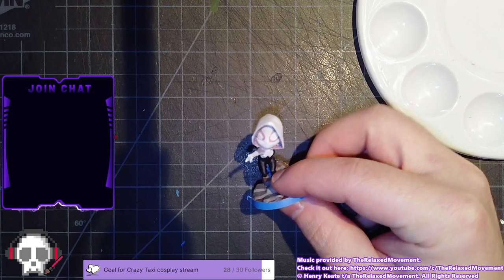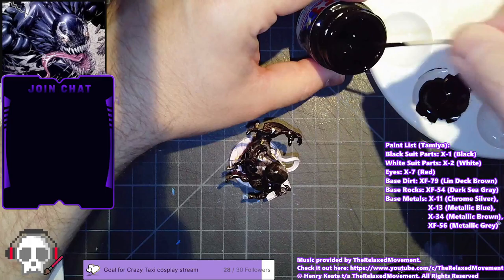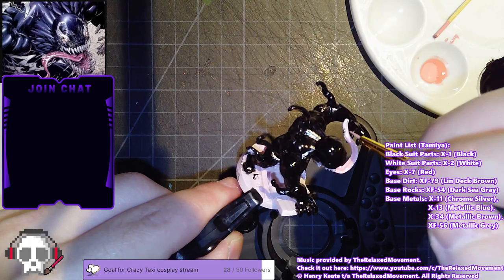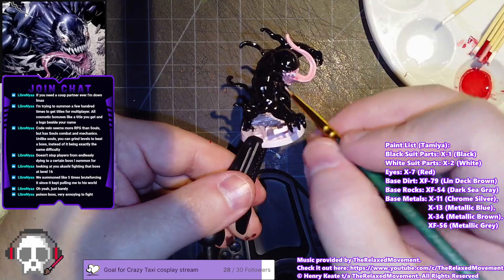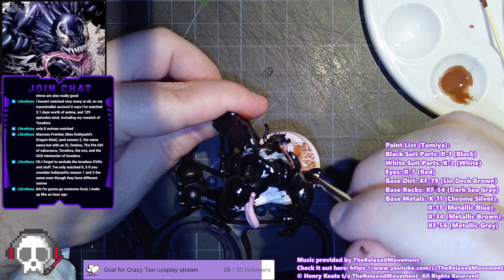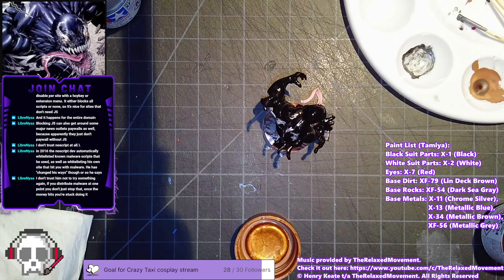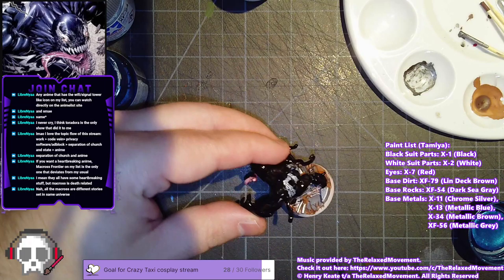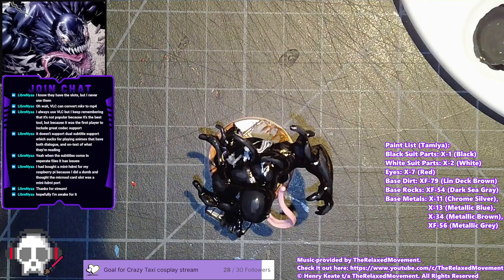Mellow Monday: Marvel United Mini Painting - Venom (Mac Gargan)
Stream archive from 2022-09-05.